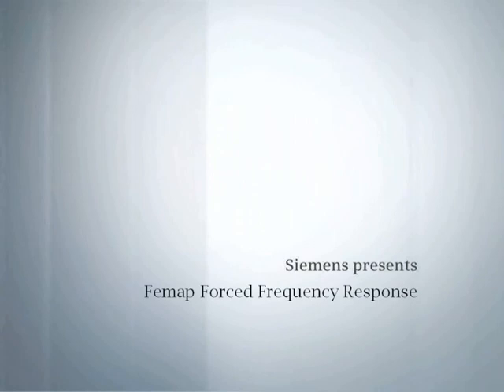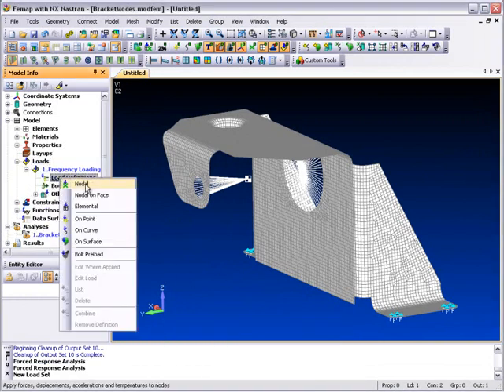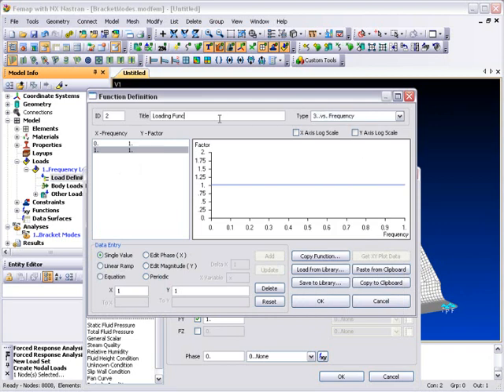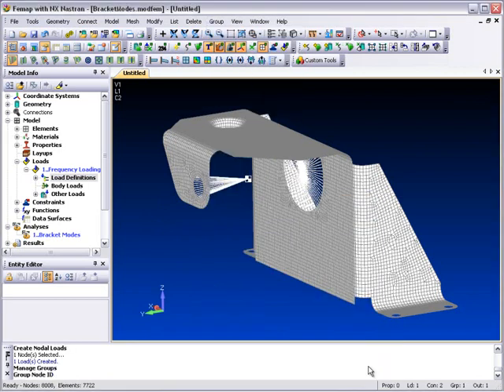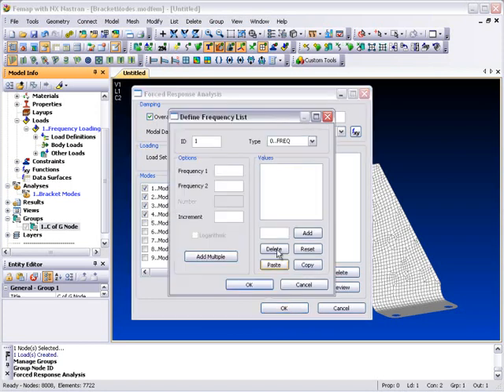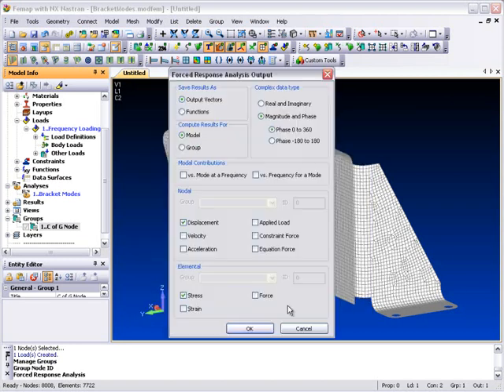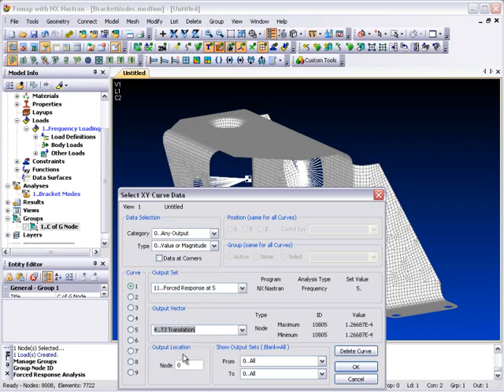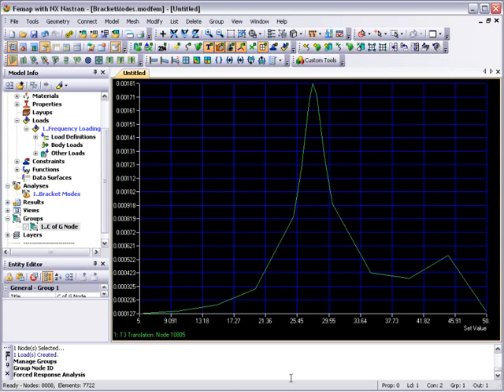Femap_10_2_FrequencyResponse.wmv